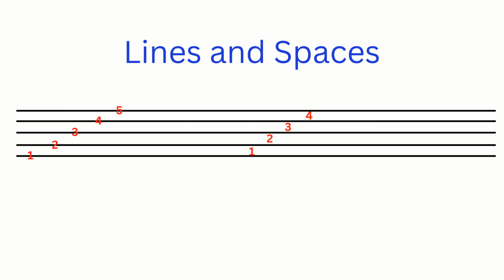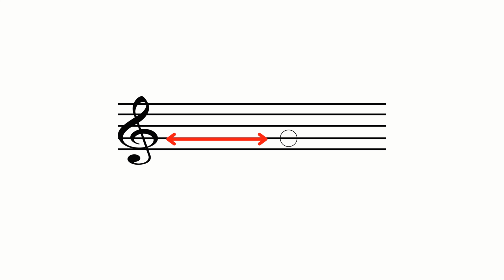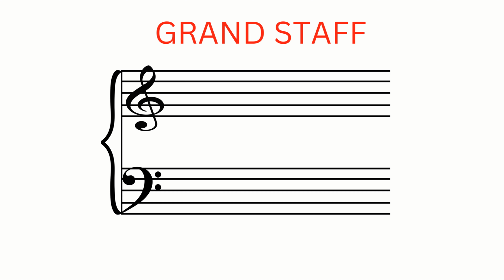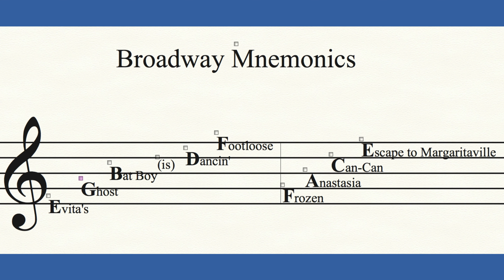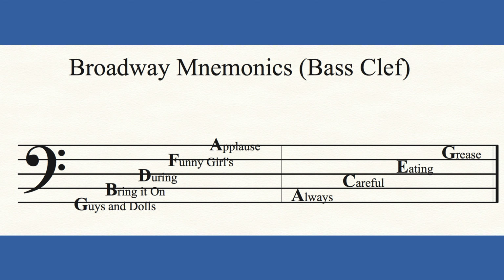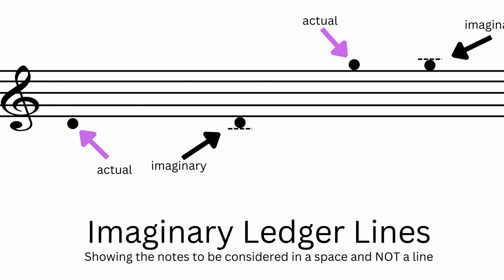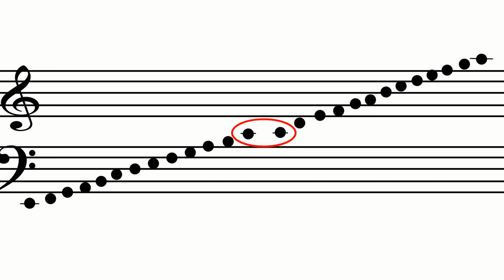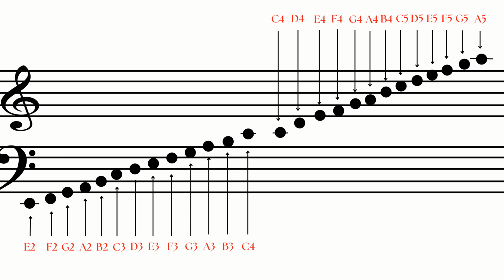READ MUSIC ON THE STAFF: A Beginner's Guide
Music notation is a very important tool for musicians, and learning how to read it is essential for any musician. In this video, we're going to teach you how to read music notation using music note names. This is a great guide for beginners who want to start learning how to read music. We'll cover the ABCs of music notation, and by the end of the video, you'll be able to read music notation just like a pro!
Learn Clefs, Staff Note Names, HACKS FOR LEARNING NOTE NAMES!

KAHOOT PIANO NOTE NAMING CONTEST! (Winner gets bragging rights on my next long form video!)